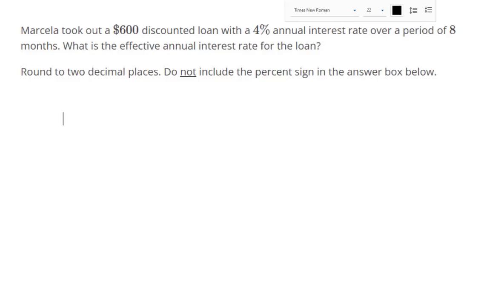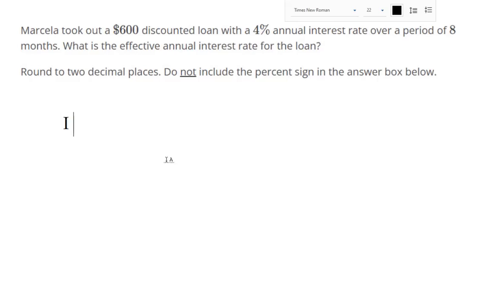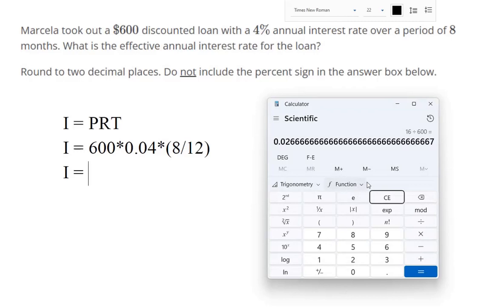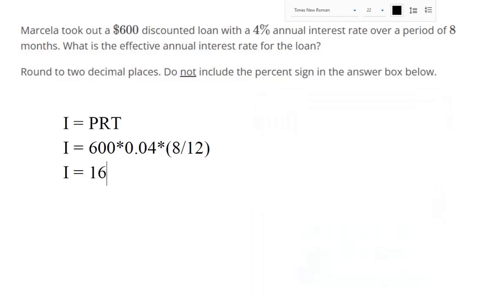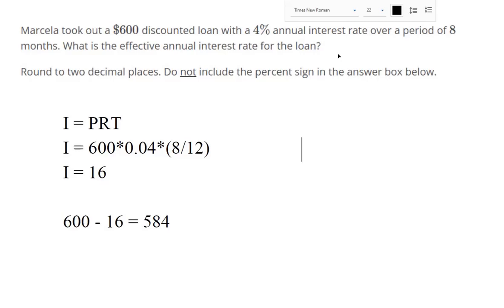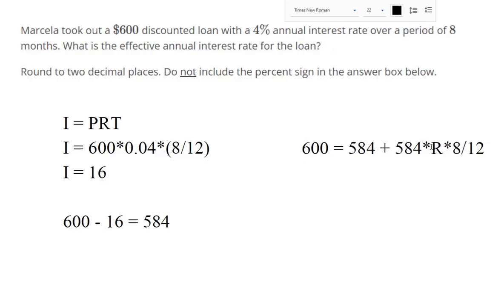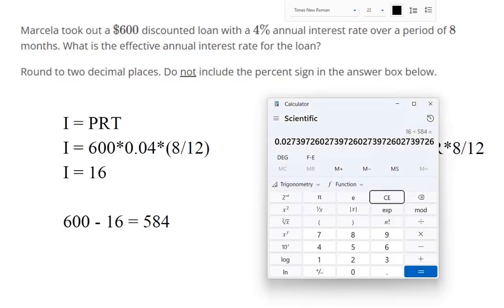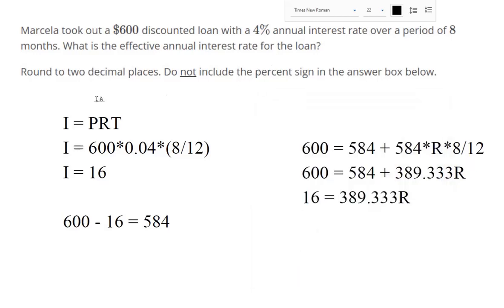Calculate interest discounts on a discounted loan 2